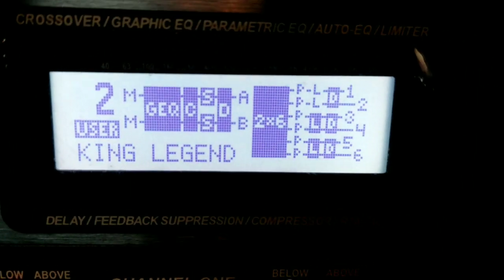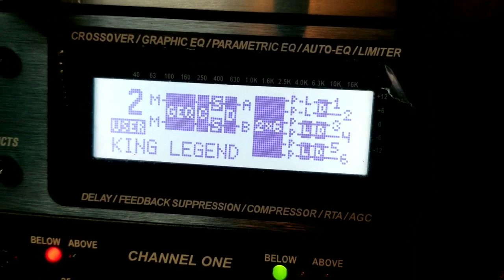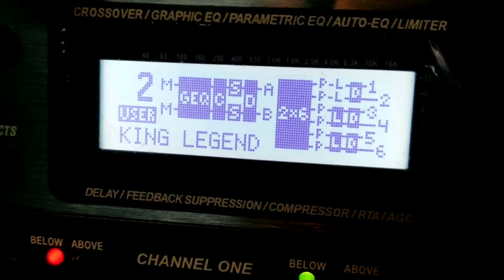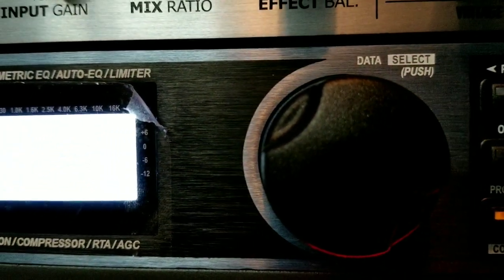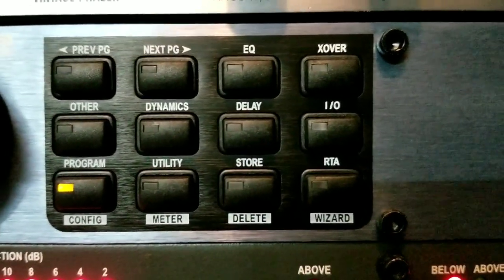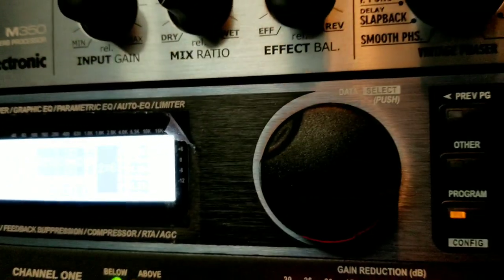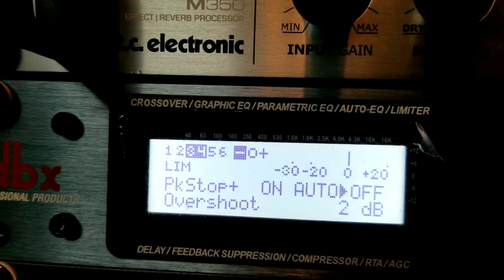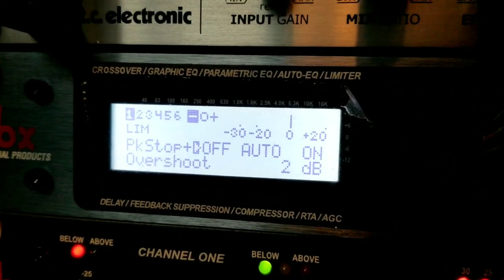I deleted these features - The Good n Bad of a Driverack